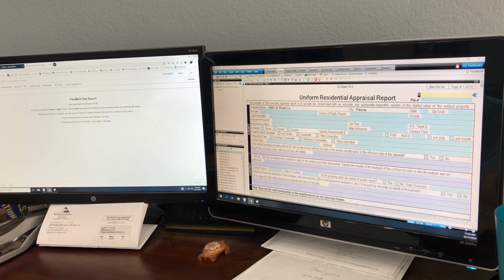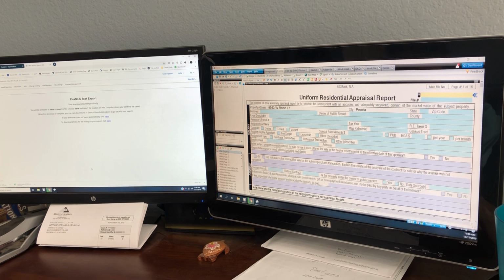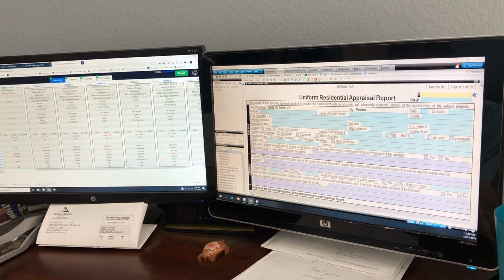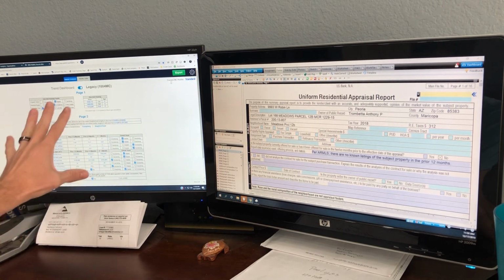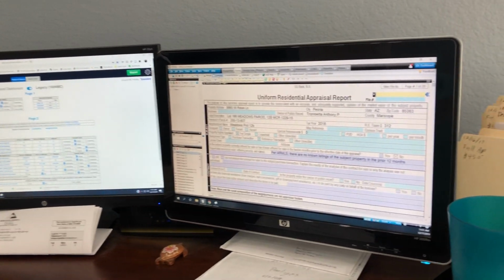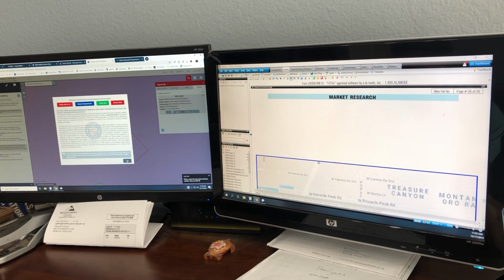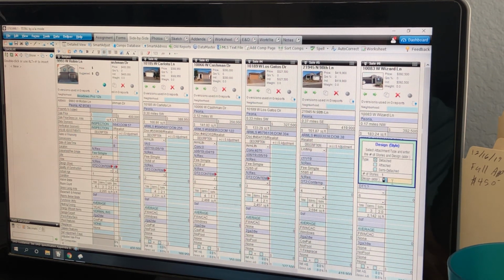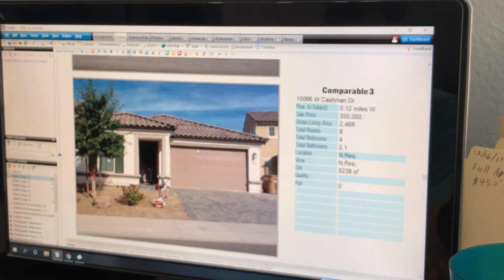January 7, 2020